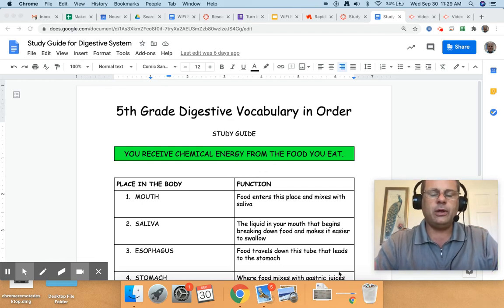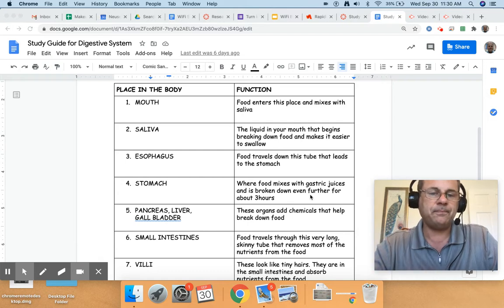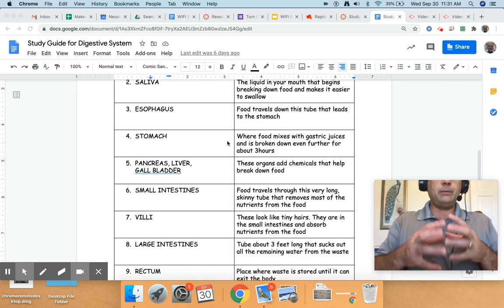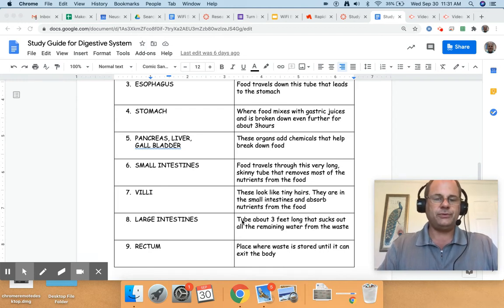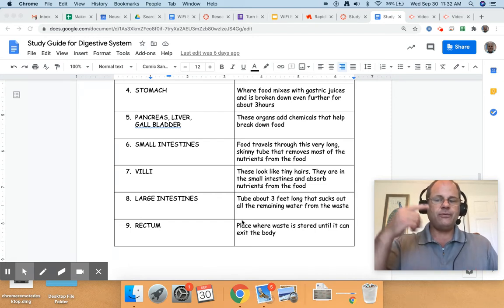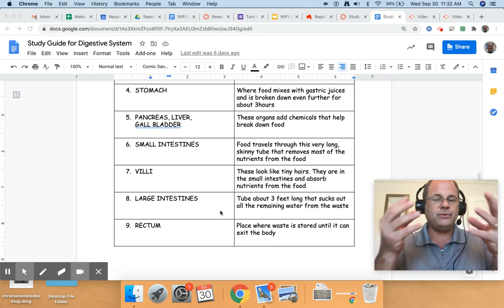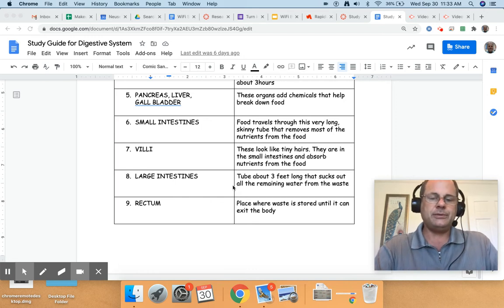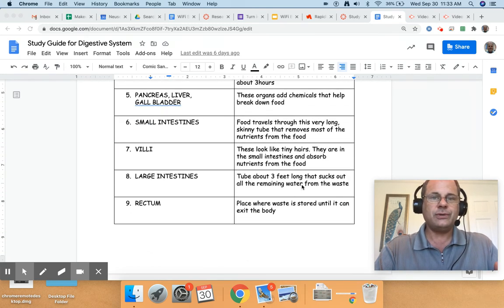Digestive Study Guide